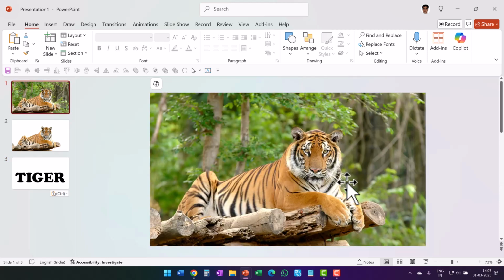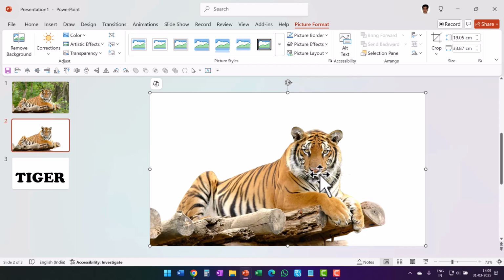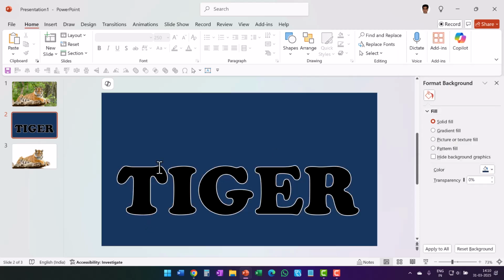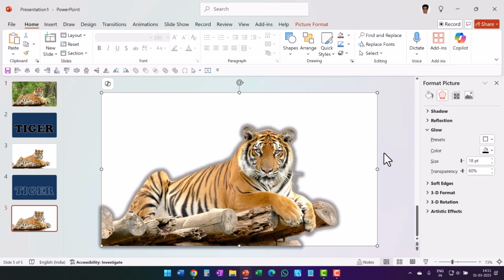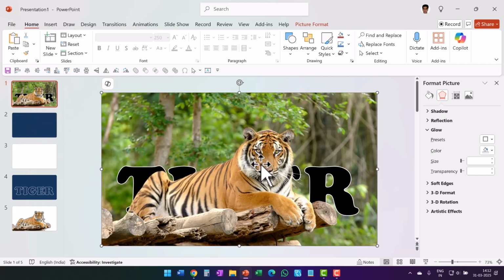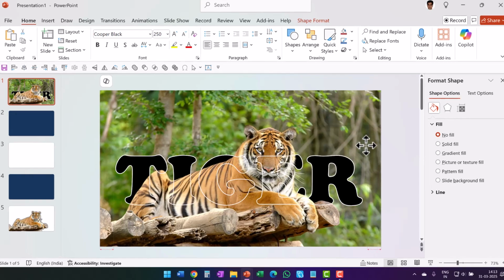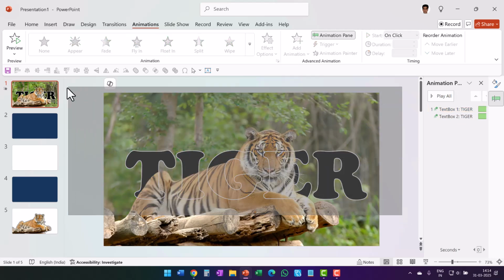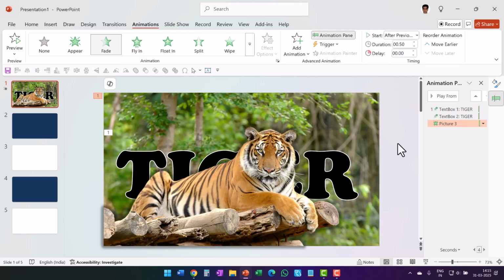Create a stunning Animated Title Effect in PowerPoint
00:00 Preview of Title Animation
00:30 Elements Required
02:00 How to Layer Elements
04:35 Add Custom Animation